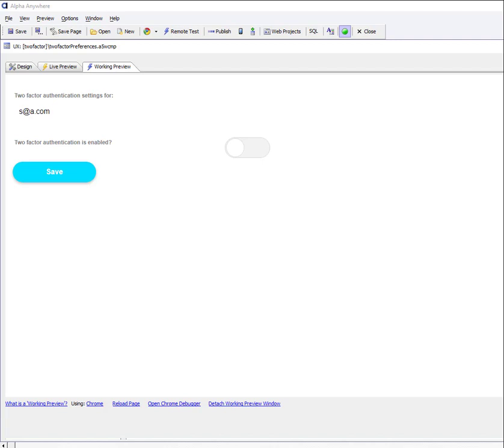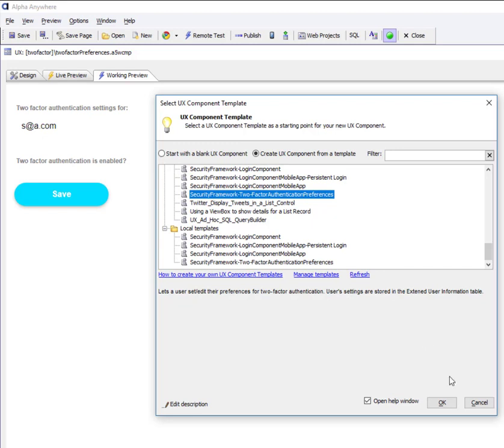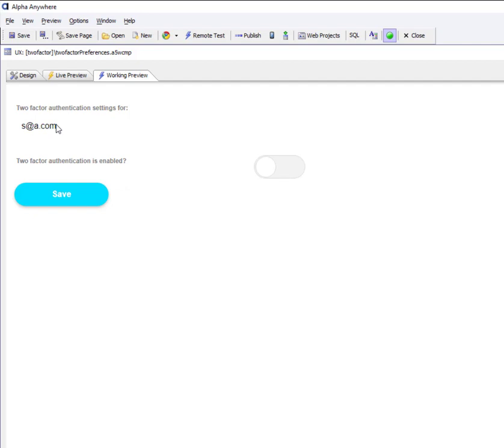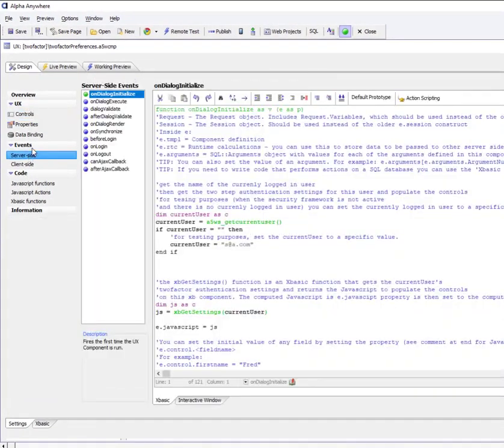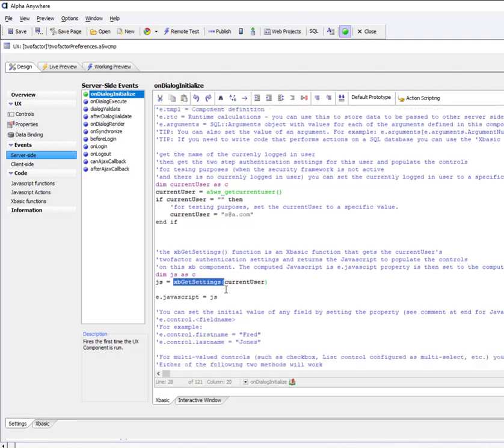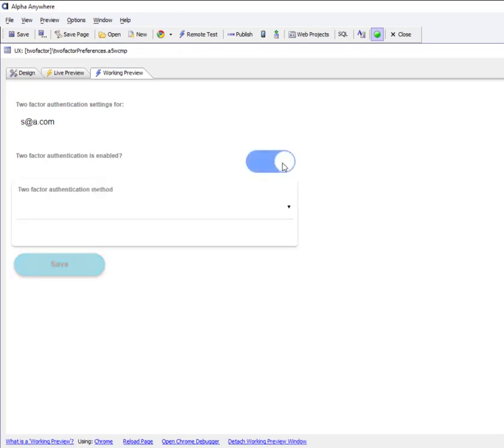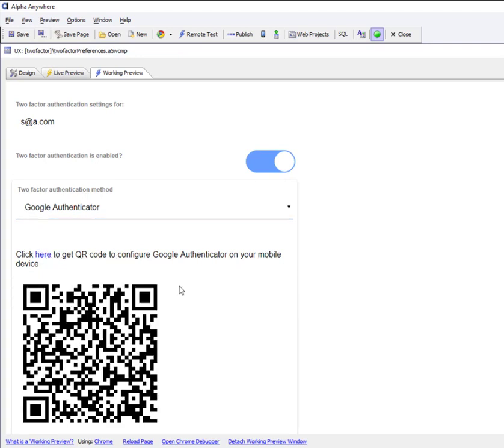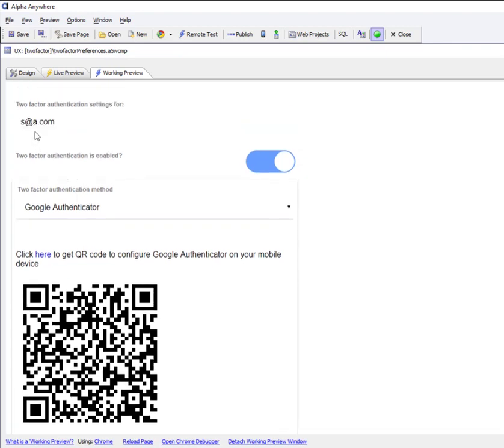Setting User Preferences for Two-Factor Authentication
Two-factor authentication is a preference setting for each user in your application. Some users may elect to turn two-factor authentication on, while others may prefer single factor authentication. If a user turns two-factor authentication on, they must specify which validation method they wish to use -- SMS, Email, or the Google Authenticator app.

A sample UX component is provided to allow users to set their two-factor authentication preferences. In this video, we show how to use this sample UX component. .